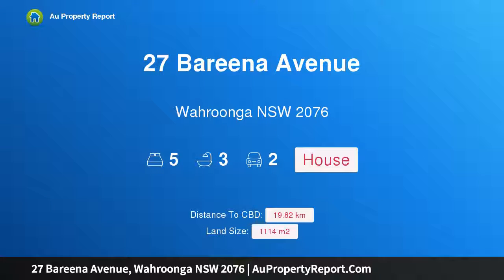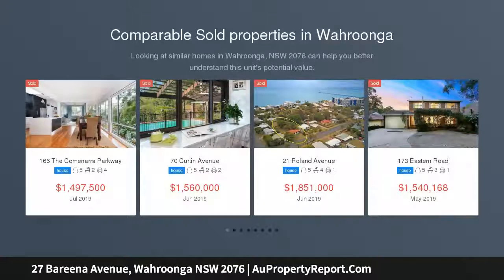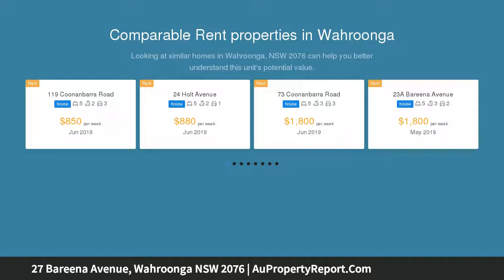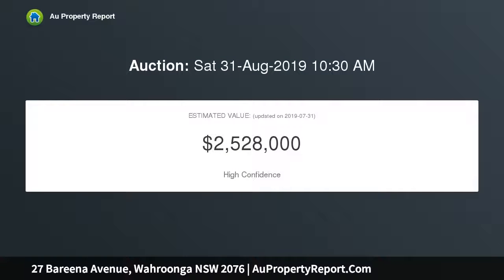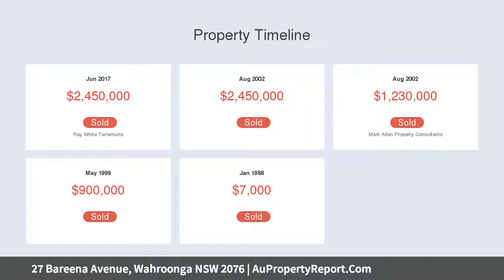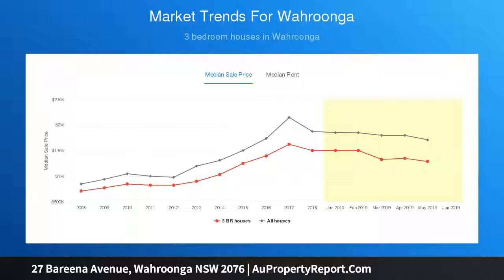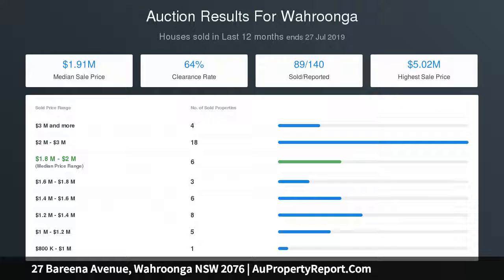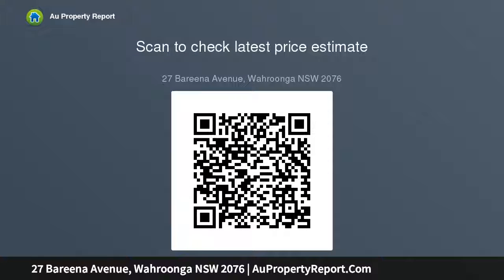27 Bareena Avenue, Wahroonga NSW 2076 | AuPropertyReport.Com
27 Bareena Avenue, Wahroonga NSW 2076
Property Type: house
Bedrooms: 5
Bathrooms: 5
Car Space: 2
Grand character residence in blue ribbon locale